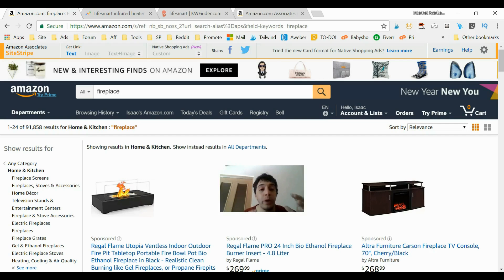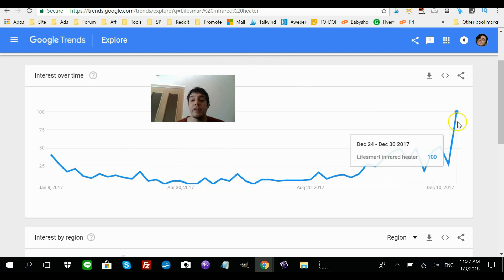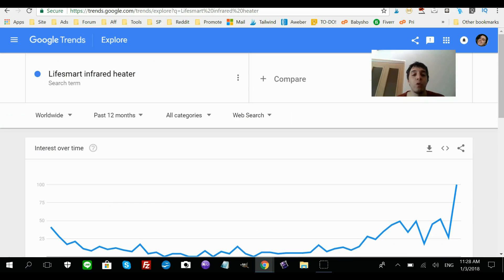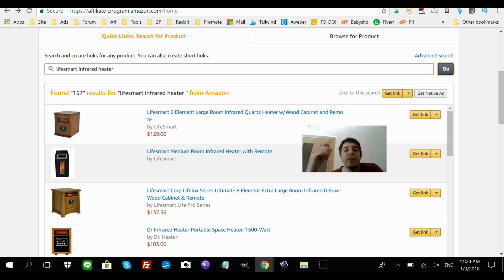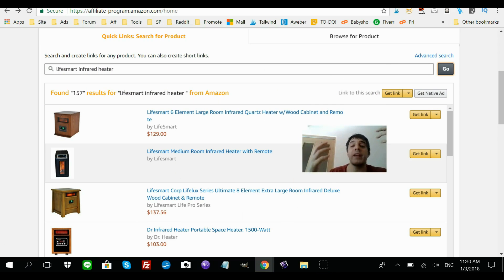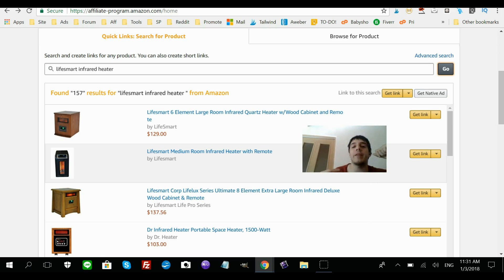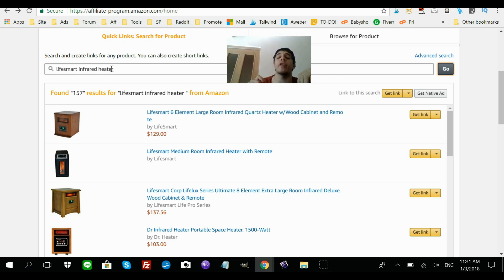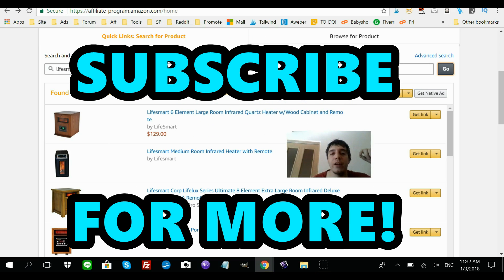How To Find Profitable Niche Markets And Keywords With Free Tools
Here is how to find profitable niche markets and keywords using nothing but free tools and software.

Here is a list of all the free tools I used in the video to find niche specific buyer keywords for the 'fireplace' market.

-Google Trends
-App Kw Finder

It's important that you don't create a bridge site, make sure you create a niche authority site and occasionally create review posts on it.

This is crucial if you want to be successful with niche markets and the keywords you target.